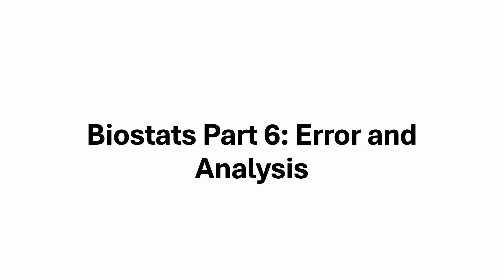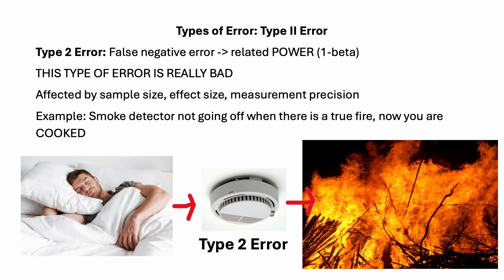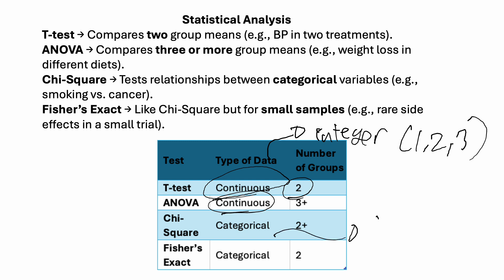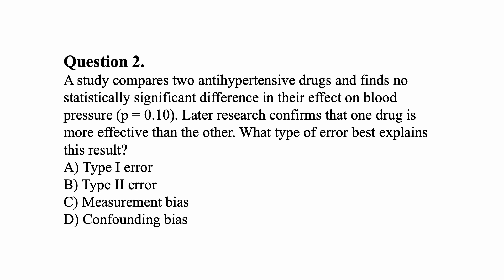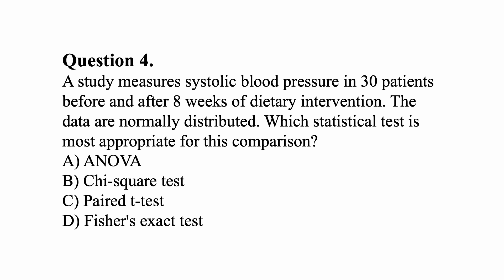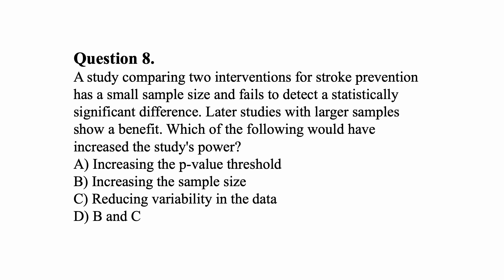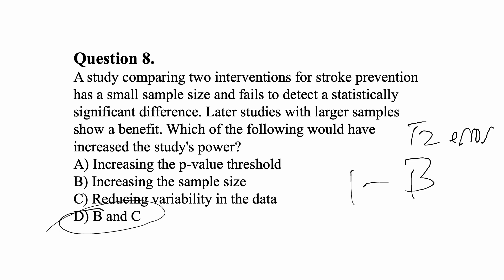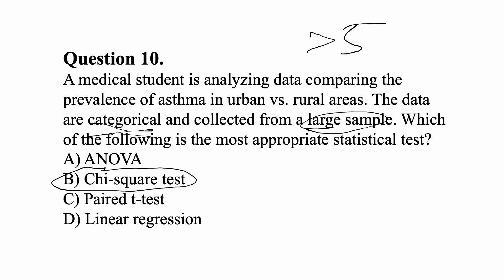Biostats Part 6: Error and Analysis-Type I vs Type II error, Chi Square, ANOVA, t -test, Fischers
Seek the advice of your physician or other qualified health provider with any questions you may have regarding a medical condition. Never disregard professional medical advice or delay in seeking it because of something you have learned on this channel.
While efforts are made to ensure accuracy, medical information is constantly evolving. We make no guarantees about the completeness, accuracy, or suitability of the information for any specific individual or clinical situation. Reliance on any information provided here is solely at your own risk.